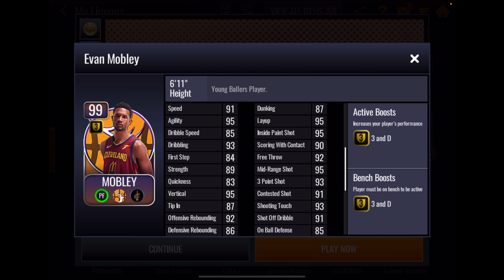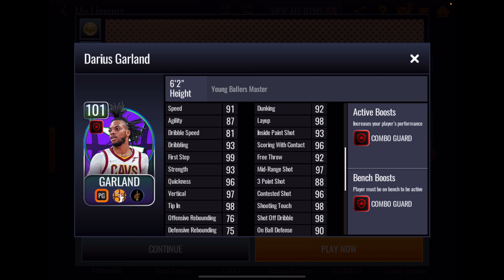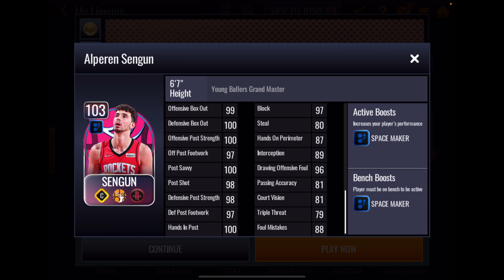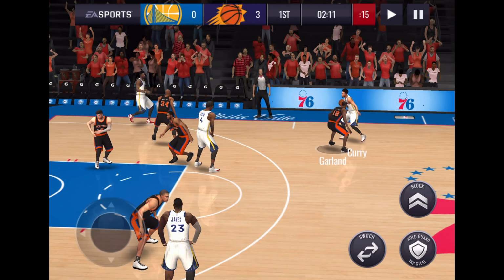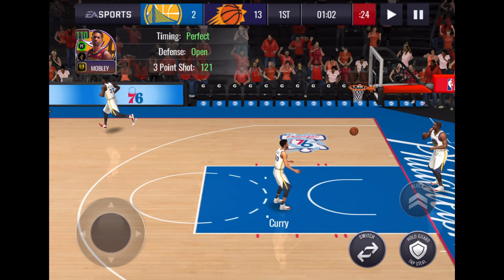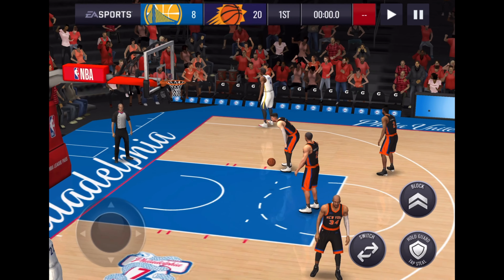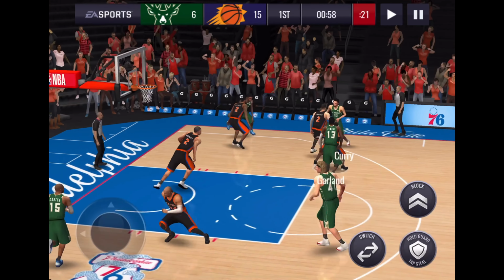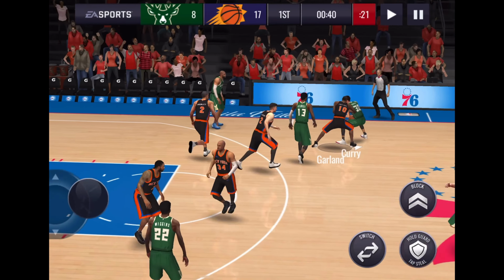YOUNG STARS BUT SENGUN IS 6’11” NOT 6’7” ! FUN WITH MOBLEY GARLAND & SENGUN ! NBA LIVE MOBILE ! NBA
SENGUN is too short in game,  but he’s FAST  and DEADLY  in the paint. Garland and Mobley plus Sengun for some fun gameplay.  Let’s get it!!!